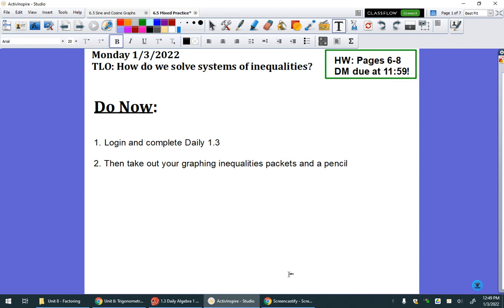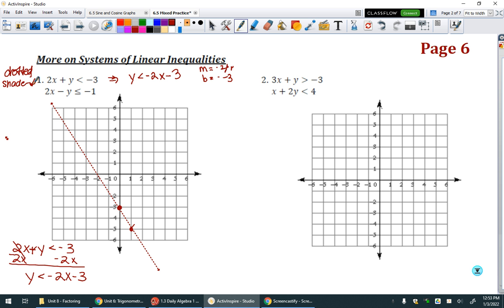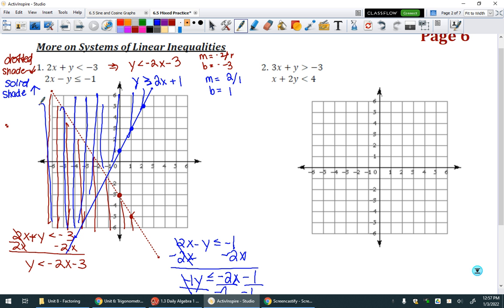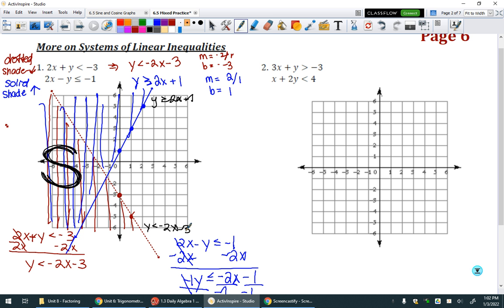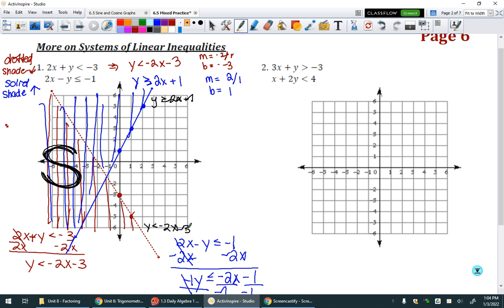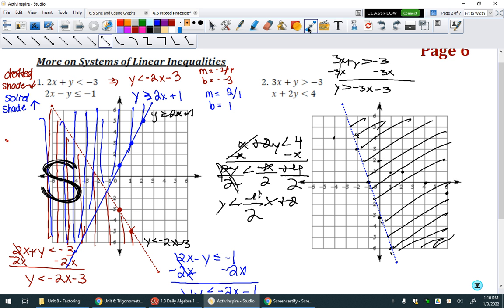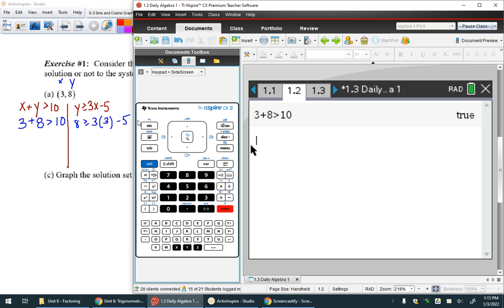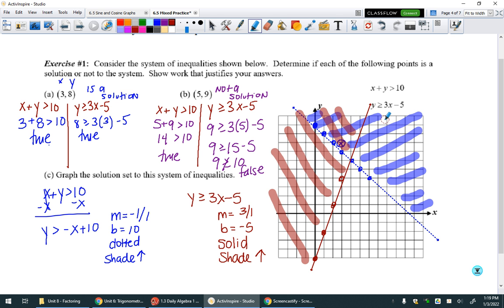Mixed Practice Video Notes